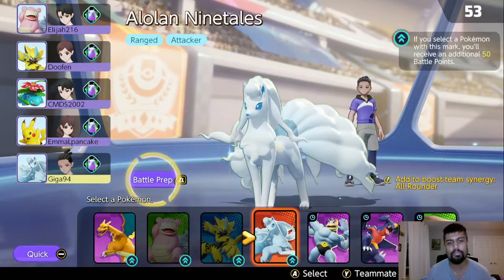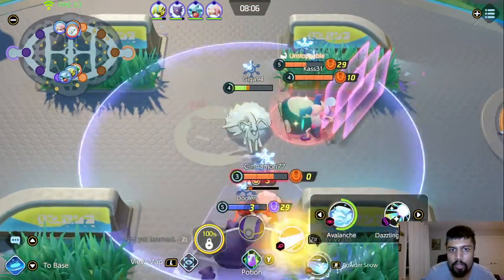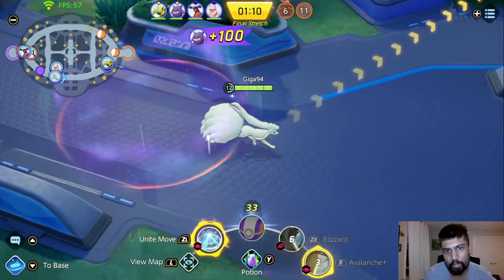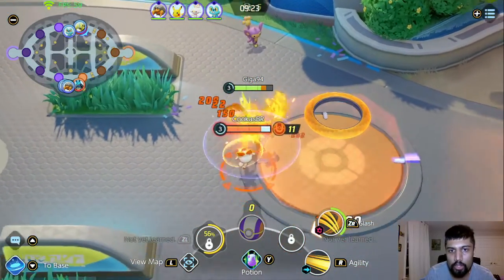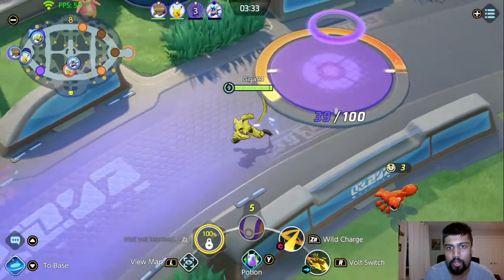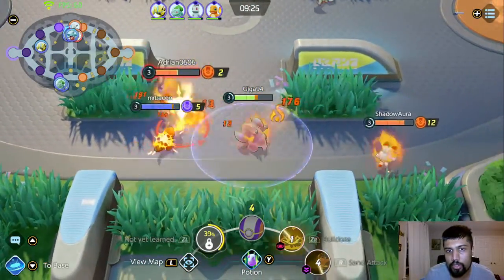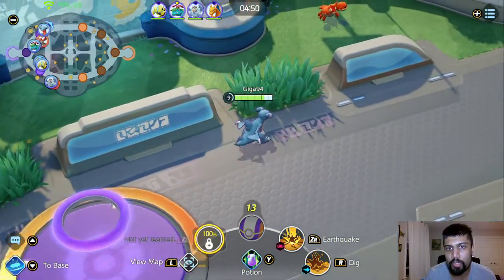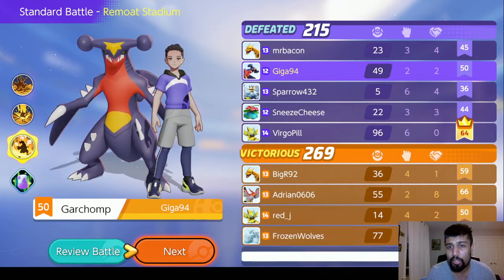One Day I'll Learn How To Play This Game! - Pokemon Unite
With Unite's official release, I can finally upload some more games with it! Still figuring out the best way to upload gameplay and how to play, and we can go on this journey together!

First Match (Alolan Ninetales) - 00:00
Second Match (Zeraora) -  13:41
Third Match (Garchomp) - 26:46